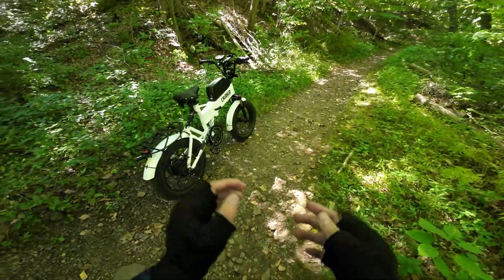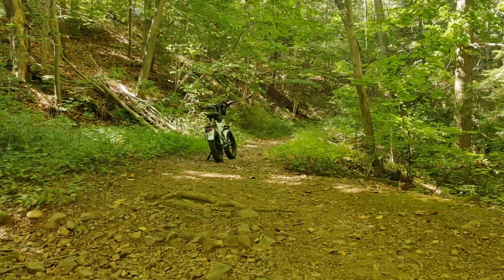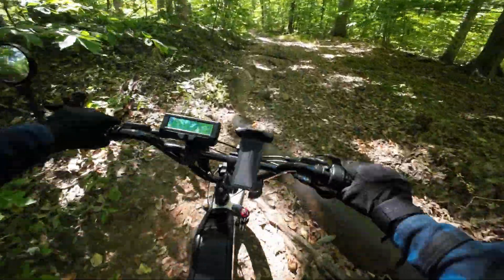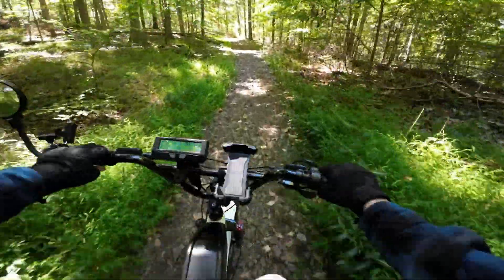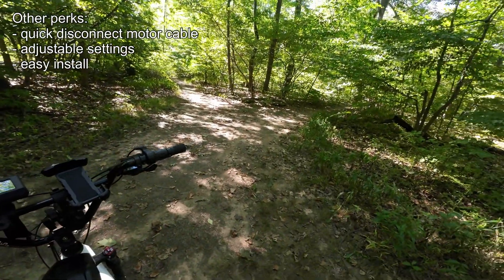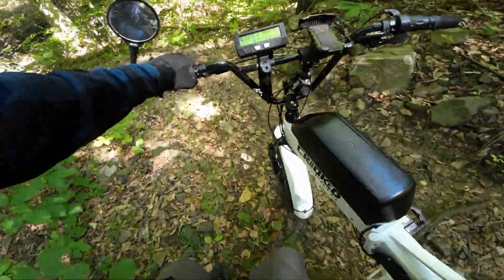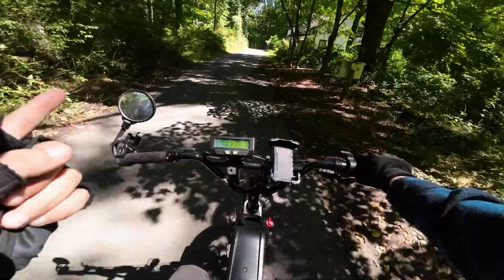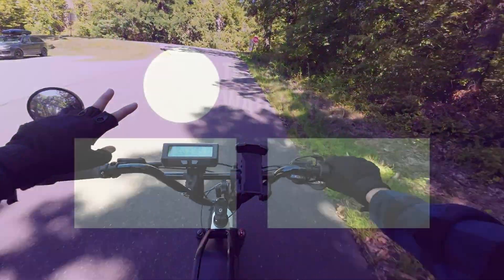What can a $500 eBike Conversion Kit Do?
Let’s see what the ebike conversion kit from grin technologies is really capable of. This kit is different from many others, it allows you to get better performance out of common Bafang hub motors. In addition to the Bafang hub motor, you can use any motor with the L10 connector or those with proper adapters.
The controller allows you to build a 72 volt ebike. I am currently running my system at 60 volts and 1,500 watts.